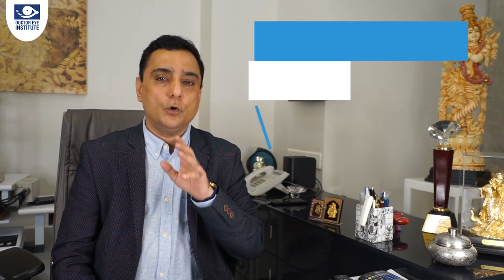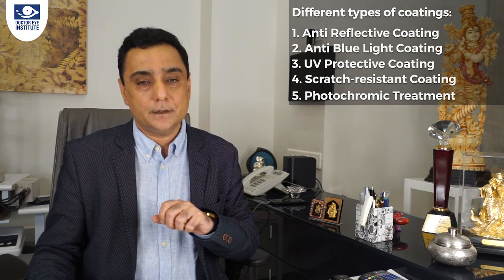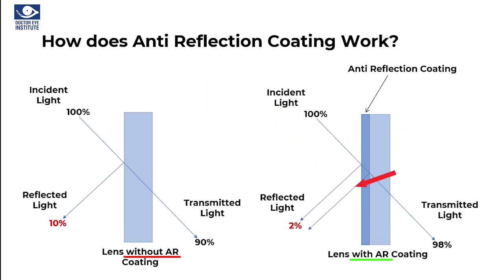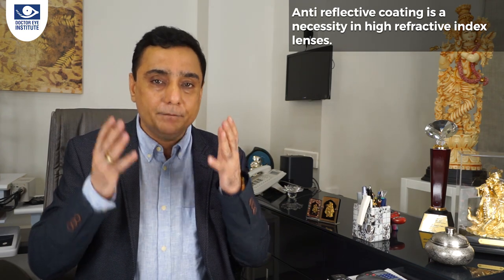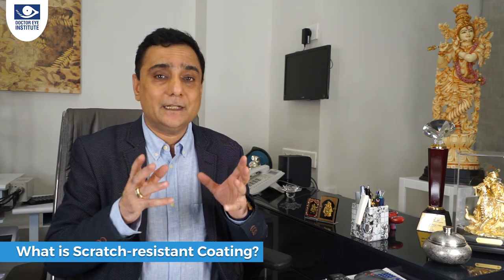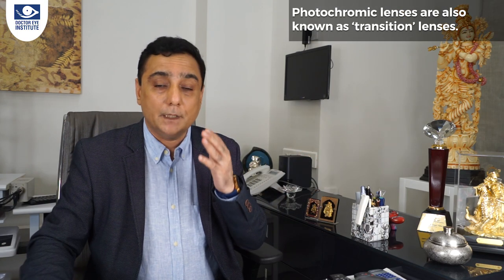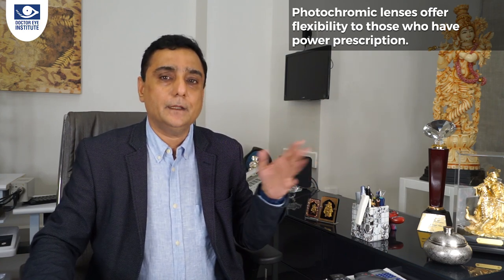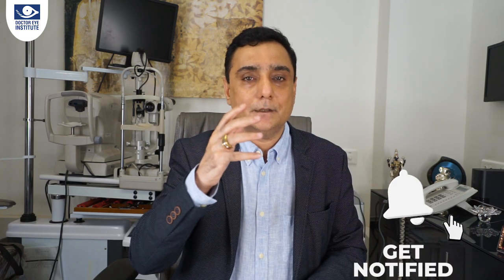UNDERSTANDING LENS COATINGS ! Glasses & You | Part 4 | Dr. Kumar Doctor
This will be Part IV under Glasses and You: Understanding Lens Coating.
This video is for everyone to understand what types of coatings are used.
We are happy to educate more people and share important knowledge with them through our channel EYELOGUES by Doctor Eye Institute, kindly like the video and comment below to motivate us!
We are covering five lens coatings in this episode:
- Anti Reflective Coating
- Anti-Blue Light Coating
- Scratch-Resistant Coating
- UV Rays Protective Coating
- Photochromic Treatment

Also, here are links to some of the recent videos. Do watch them to get all the important information about your eyes.